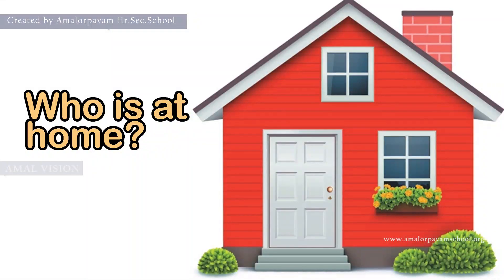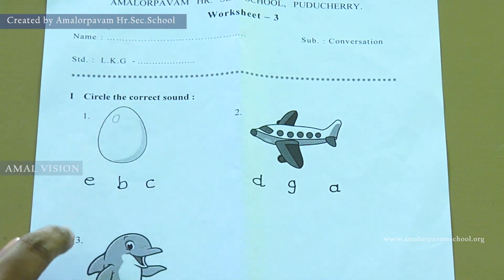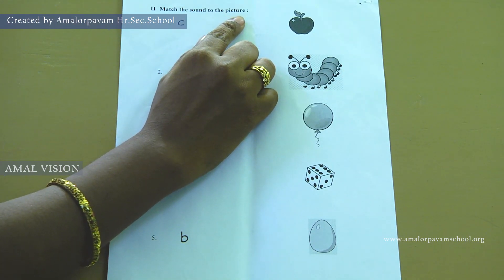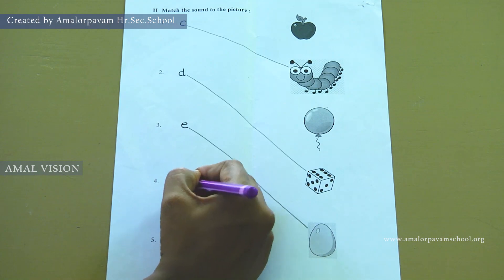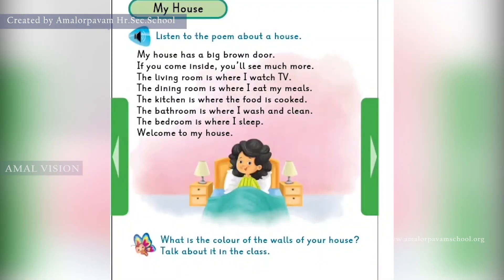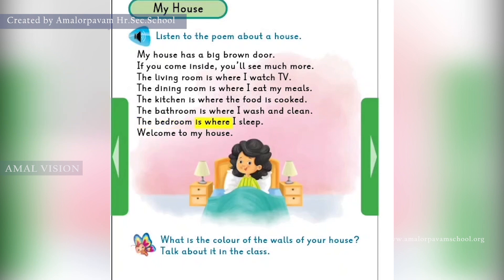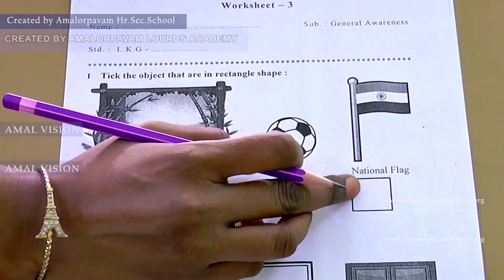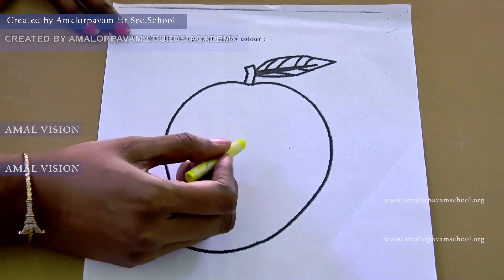AHSS ALA LKG Conversation Who is at Home Sight Words Worksheet 3 General Awarness My House Trace You